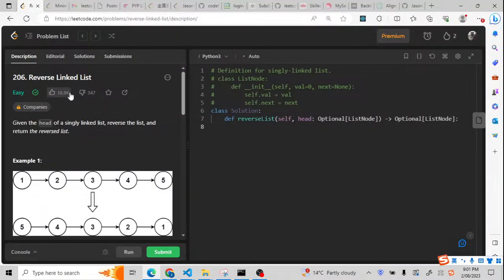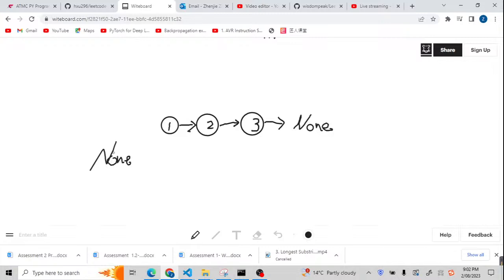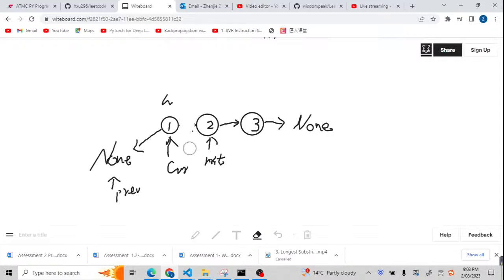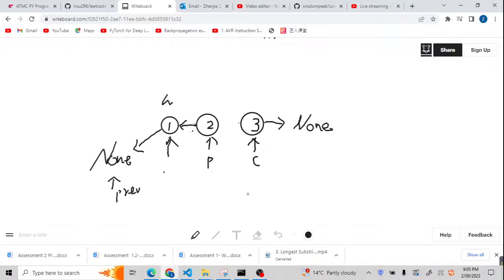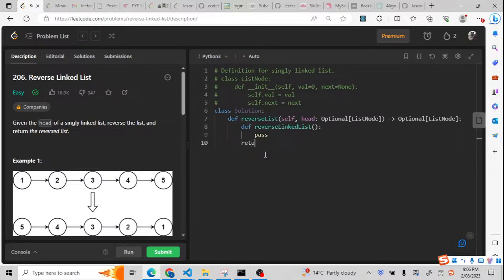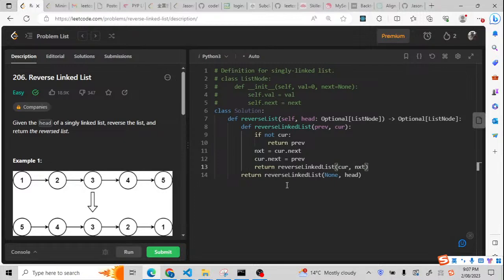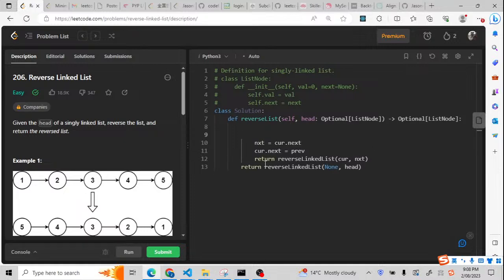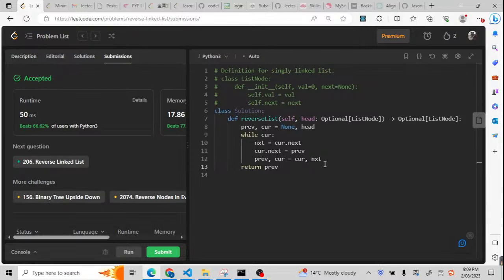Leetcode 206. Reverse Linked List (iteratively and recursively)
206. Reverse Linked List